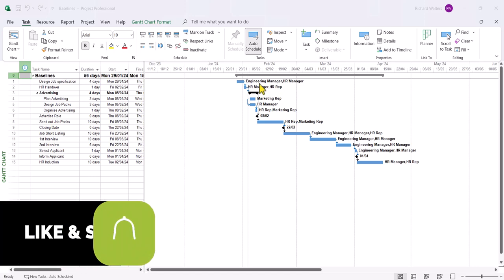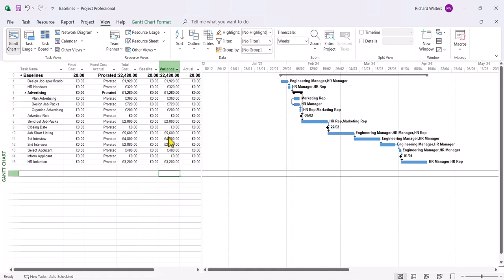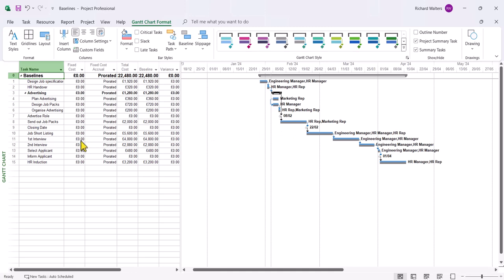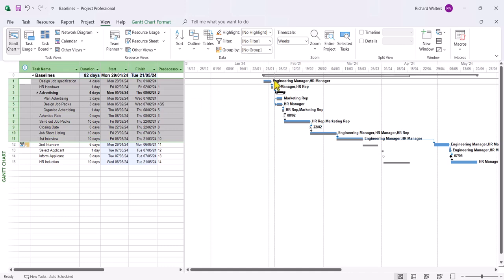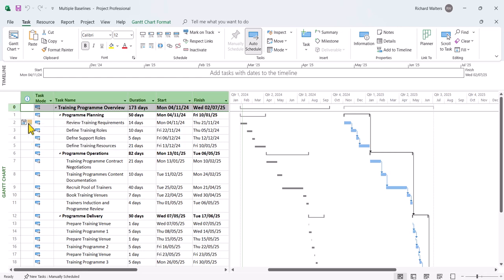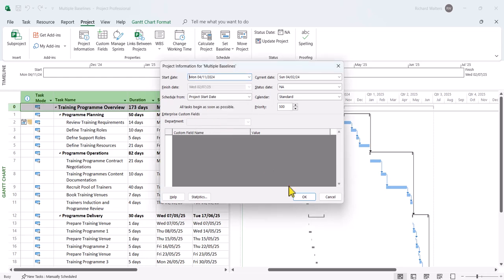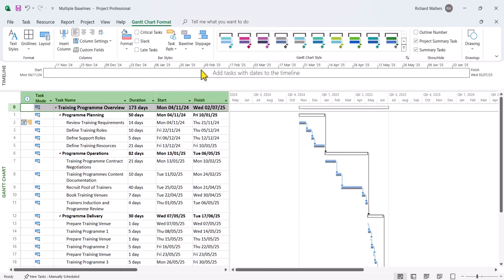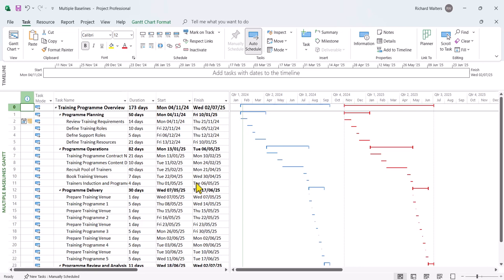HOW TO Create and Setup Single Baselines and Multiple Baselines in Microsoft Project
In this Microsoft Project tutorial, Richard Walters teaches you how to create and use baselines and multiple baselines using Microsoft Project.

What is a Baseline?
A baseline is an initial, saved version of your project plan. It acts as a snapshot of the project's schedule, costs, and scope at a specific point in time. This snapshot becomes the benchmark against which you compare the project's actual progress.

Why Are Baselines Important?
Baselines are critical in project management because they allow you to:
Track Progress
Identify Deviations
Communicate Status
Manage Scope Change

⌚TIMESTAMPS:
00:00 - Intro
00:19 - Single Baseline Example
06:37 - Single Baseline Example